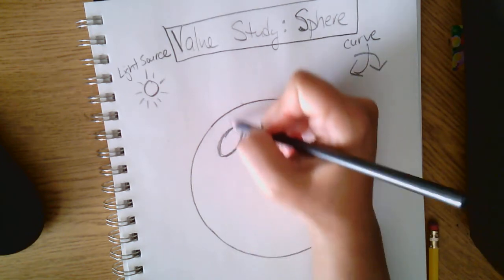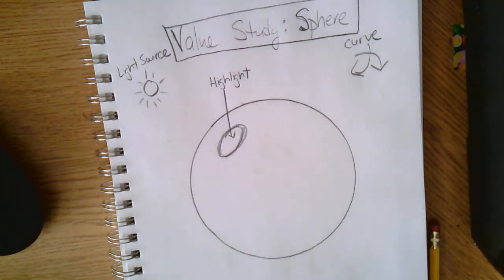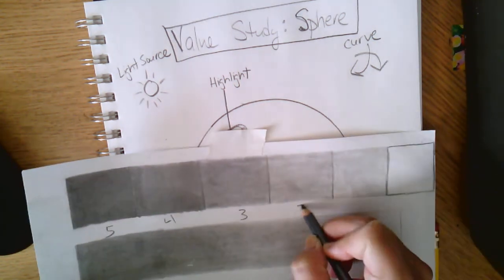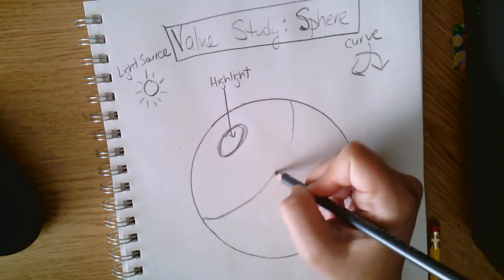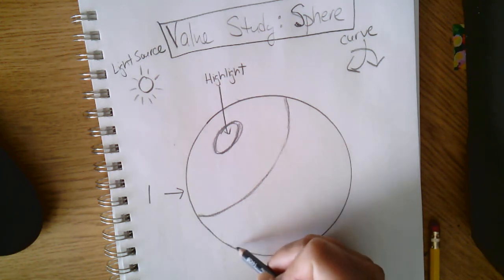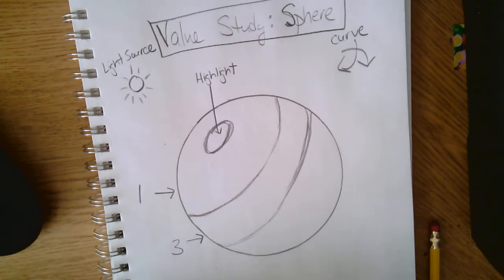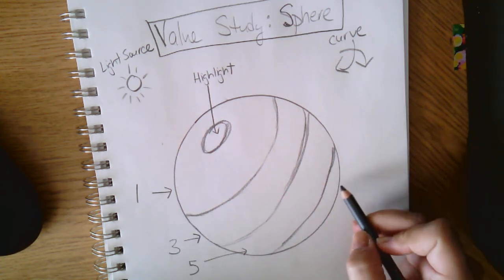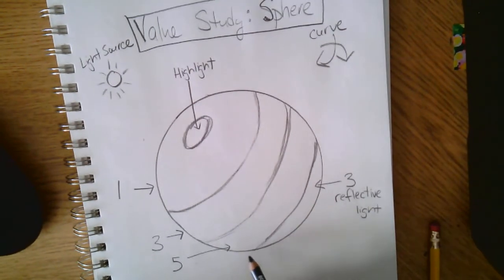Sphere Shading Demonstration: Value Practice 2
Practice drawing a sphere using blending technique.